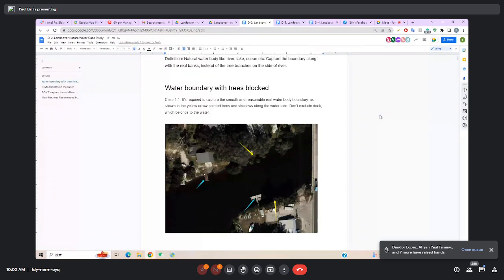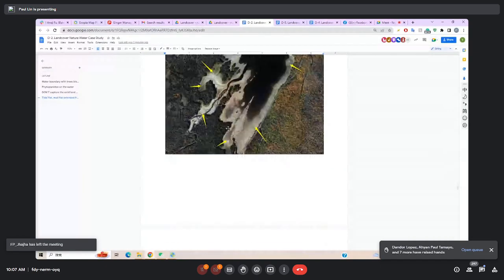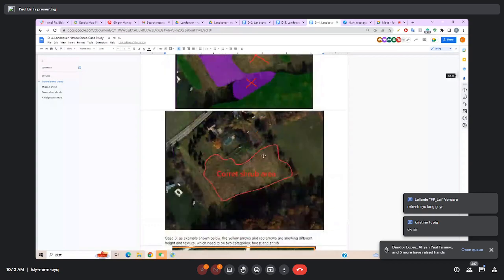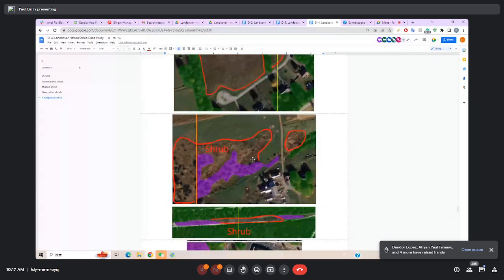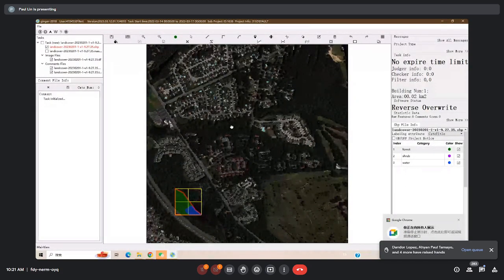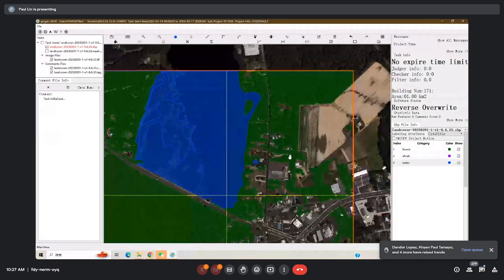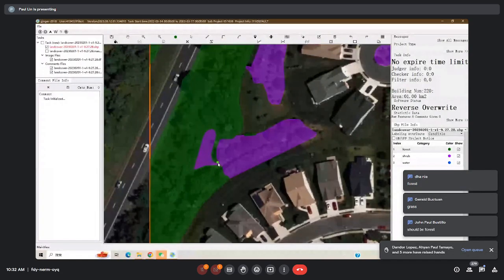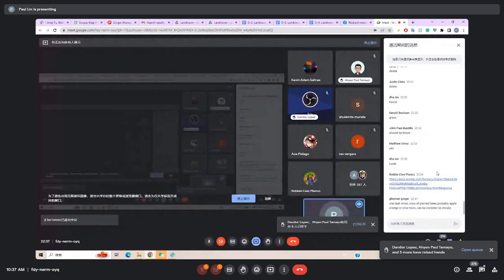LC Nature Training by Sir Paul Lin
Download the software here:
GINGER SOFTWARE

HAVING SOFTWARE ISSUES ?

-CHECK YOUR PC DATE/TIME/TIMEZONE SYNC
-DISABLE ANTIVIRUS
- INSTALLING ...

DOWNLOAD THE OFFLINE MAPS

DOWNLOAD THE ACTUAL MAPS VIDEOS..AS GUIDE.

short cut keys & Techniques

CTRL+D -Download Task
CTRL+A -Submit Task
CTRL+S -Save
CTRL+ T - Topology check/errors
CTRL+V+drag from copied feature -(copy paste)
HOLD CTRL+drag to feature- draw 3D
CTRL+Z -undo
CTRL+Y - redo
mask  " ~ " - tilde (feature filling)
ALT+S - Syncronize task to neighbor maps
Q -3D on/off
CTRL+Q -delete 3D
V - merge features
1 - add point
2 -delete point
4 -group
5 -degroup
3 -copy/6 -paste  (vector)
3+drag to direction -  set vector
3+ ESC- reset vector
F1/F2 - feature rotate

CTRL+ right/left (arrow keys) - feature rotate (3DM)
hold CTRL+ drag map - dragging map while drawing
Backspace - delete rescent dot when drawing
hold SHIFT+drag to feature-  adjust feature heights
hold ALT+drag to feature lines- adjust wall/size/heights/3D